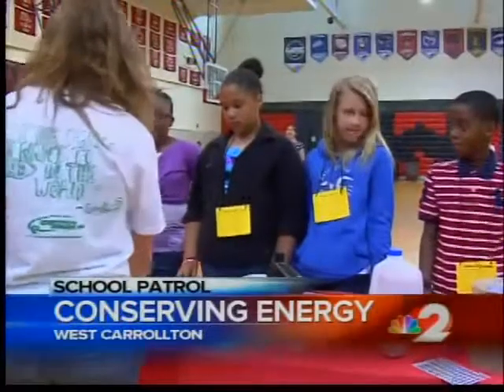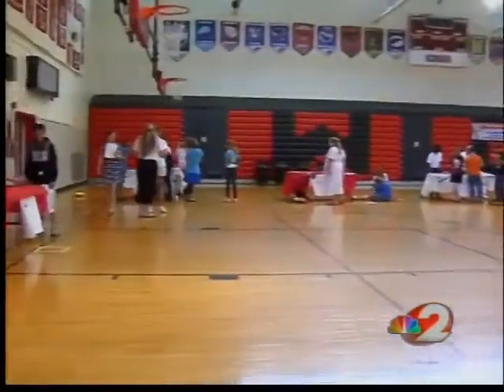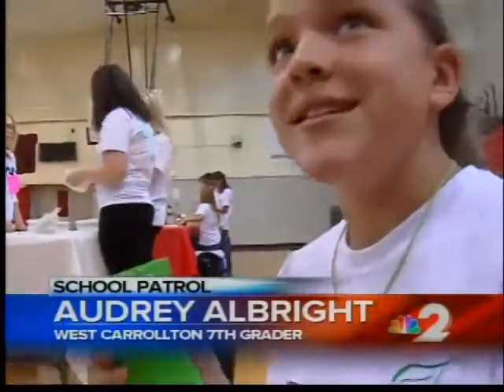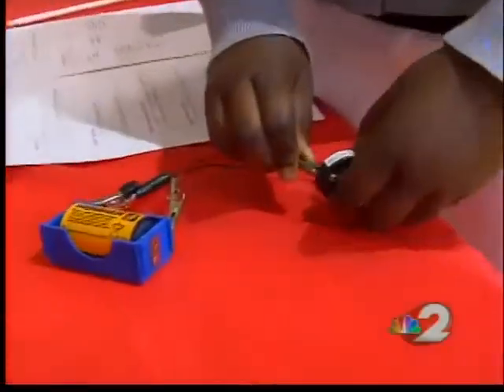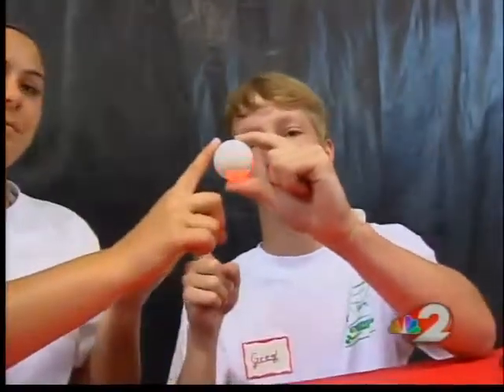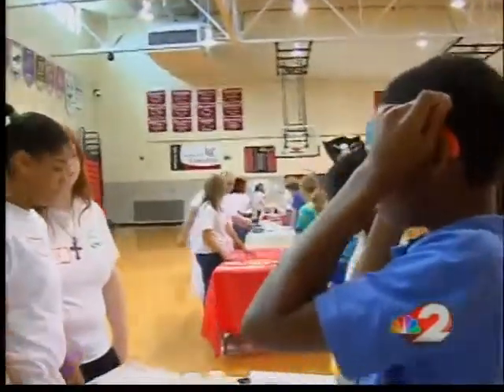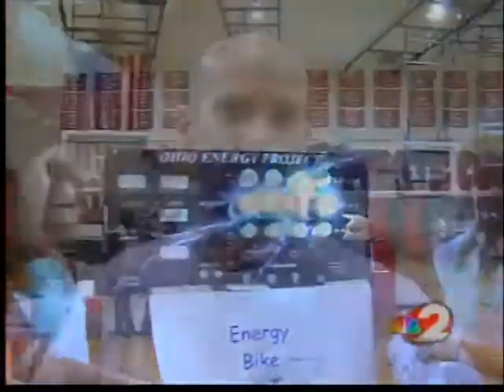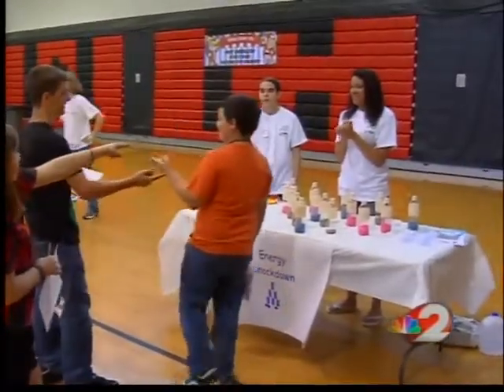West Carrollton students learn energy conservation